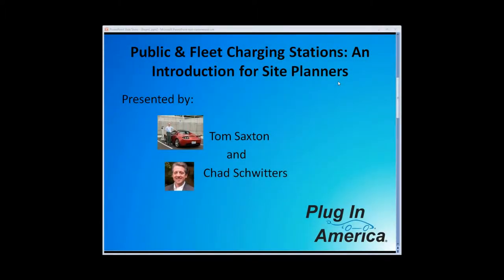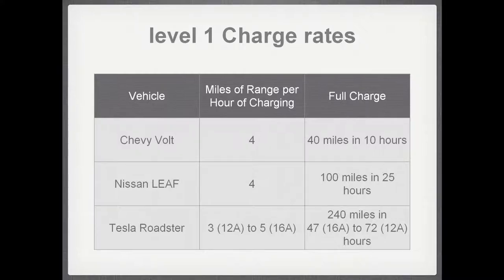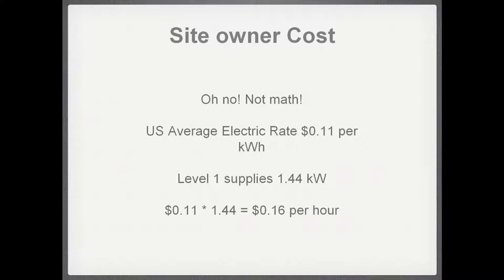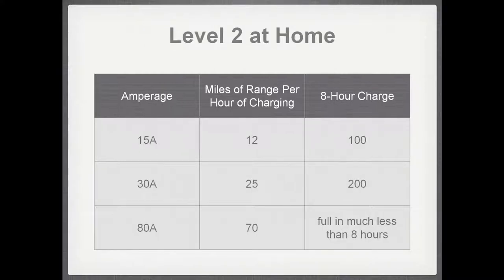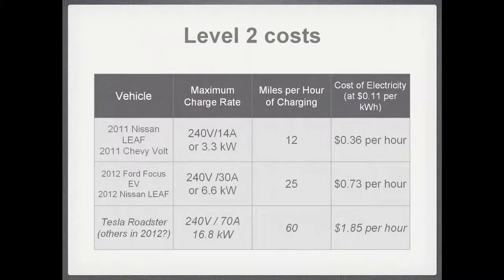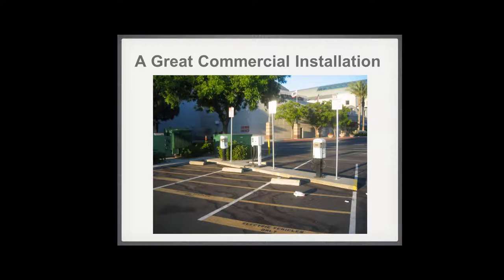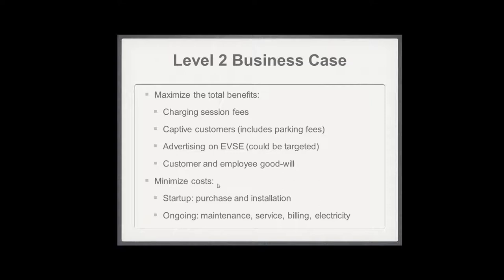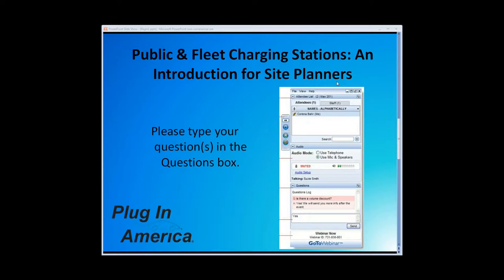Public & Fleet Charging Stations: An Introduction for Site Planners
Webinar Presented on 14 September 2011 by Plug In America

This webinar is an introduction for anyone planning or installing a public or private charging station.

This webinar will address:

Definition of three types of charging: Level 1, Level 2 and DC Fast charging
Charging capacity levels

Recommended configuration/location of public charging station installations including examples of good installations and mistakes to avoid
Challenges and strategies for monetization of commercial charging stations

Who Should Attend:

This webinar is designed for potential charging station owners, municipalities, building owners, business managers, government administrators and anyone interested in installing charging for fleets or the public.

Plug In America is a coalition of EV drivers and advocates of energy independence and clean air.

Our Mission is to accelerate the shift to plug-in vehicles powered by clean, affordable, domestic electricity to reduce our nation's dependence on petroleum and improve the global environment.